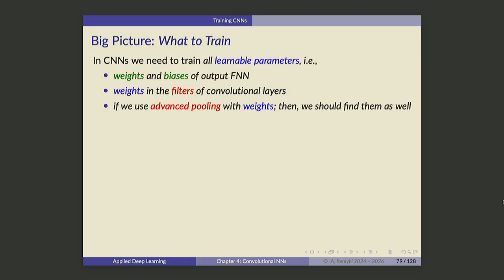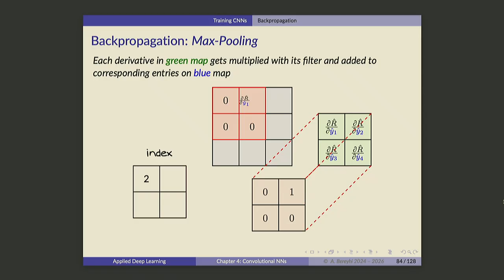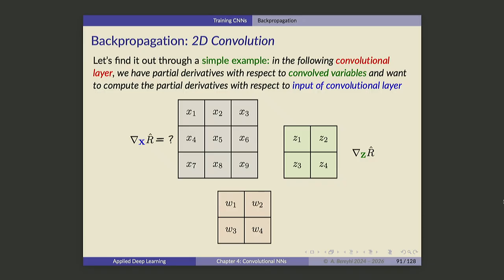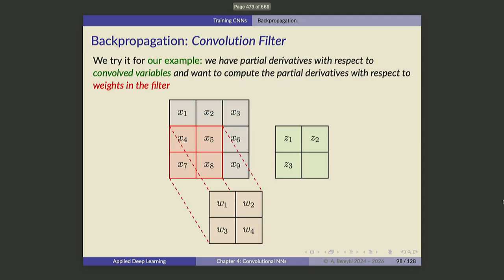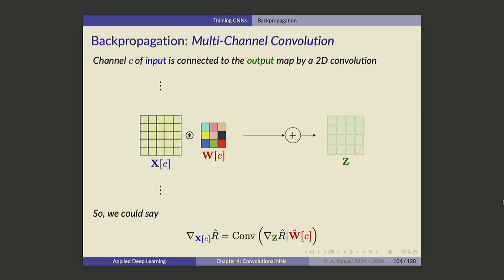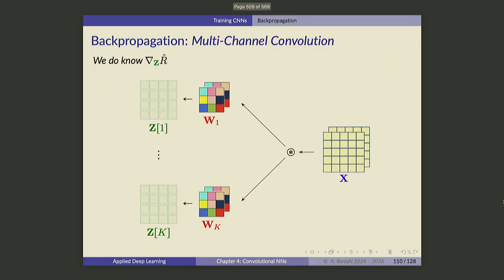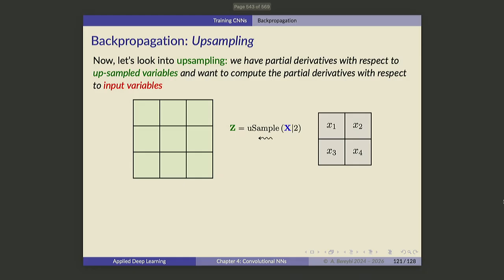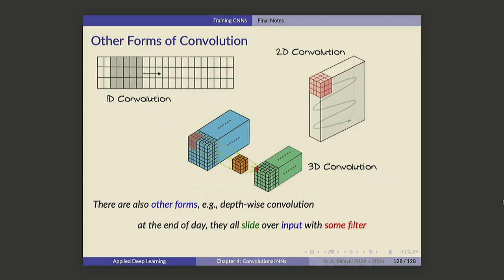DeepLearning @ ECE-UofT - Lecture 24: Backpropagation on CNNs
We learn how to backpropagate on various layers of a CNN. Interestingly, backpropagation through convolutional layers is again described by convolution. This makes the implementation of backpropagation over CNN very efficient.